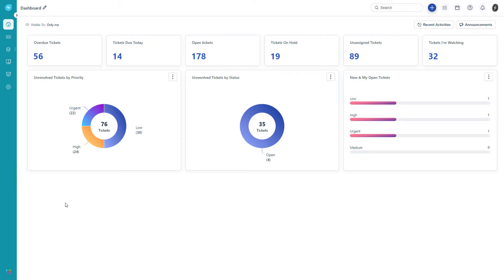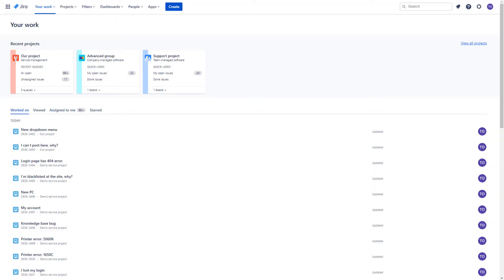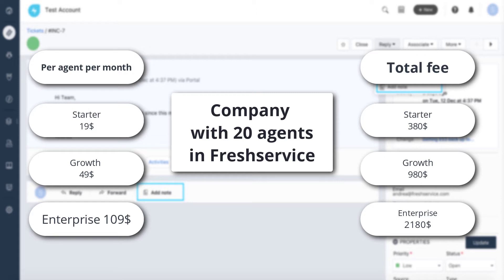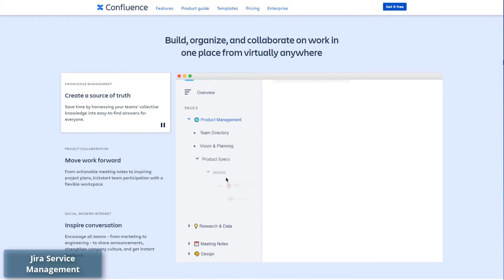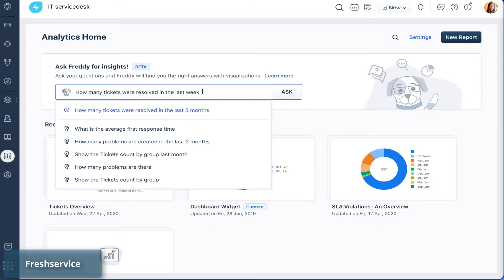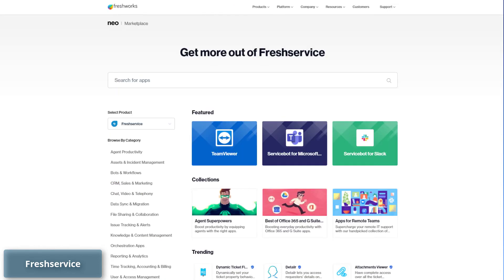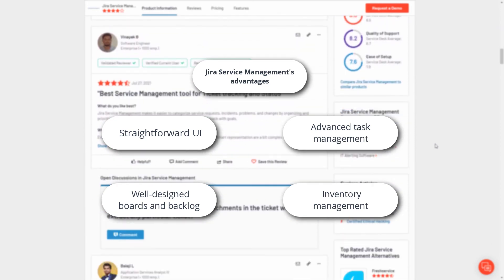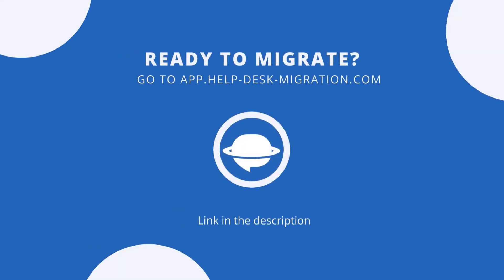Jira vs Freshservice: Find Your Best ITSM Software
In this video, we compare two leading ITSM tools: Freshservice vs Jira Service Management. Both platforms are designed to help businesses manage their IT operations, but they offer different features and capabilities. We'll break down the interface, pricing, features, integrations, and user reviews to help you decide which is the better fit for your organization.

*Interface*
- Freshservice offers a user-friendly dashboard for ticket management and workflow automation.
- Jira Service Management has a more advanced interface, ideal for larger teams and complex DevOps workflows.

*Pricing*
Jira Service Management: Offers a free plan for small teams, with scalable pricing for larger teams.
Freshservice: Better suited for businesses that need a broad set of ITSM features at a higher price point.

*Features*
- Both platforms support incident management, service request management, and knowledge base integrations.
- Jira Service Management excels with DevOps Jira workflow and a large marketplace for integrations.
- Freshservice includes asset management, automated workflows, and a solid set of ITSM features.

*Integrations*
- Jira Service Management integrates with a wide range of tools via Atlassian Marketplace.
- Freshservice offers fewer integrations but provides strong native support for apps like Slack, Zoom, and MS Teams.

*Is Jira an ITSM Tool?*
- We explore whether Jira Service Management truly fits the ITSM category, or if it’s more suited to DevOps teams.

Watch the video to determine which ITSM software is right for you!

*⌛ VIDEO CHAPTERS*

00:35 - Interface review
1:35 - Pricing comparison
2:55 - Common feature-set
3:53 - Differences in features
4:42 - Integrations
5:42 - User reviews
6:29 - Conclusion

*📡  DISCOVER MORE*

Ready to migrate?

Unfamiliar with the data migration process? Check out this detailed guide on data migration with the Help Desk Migration service

Want to know the price of your data migration?

*📱 FOLLOW US*

Help Desk Migration is an automated migration service that transfers data between numerous help desk software including Zendesk, Freshdesk, Freshservice, JiraServiceManagement, ServiceNow, Salesforce, Hubspot, and more. Also, you can import data to a help desk platform from any source: email provider, CSV, or database.

*🔒 PRIVACY POLICY*